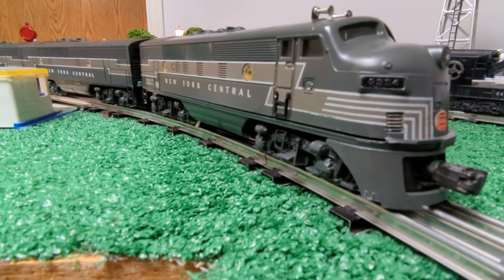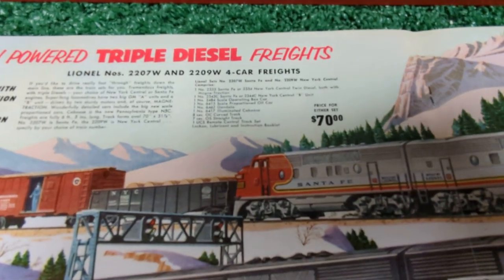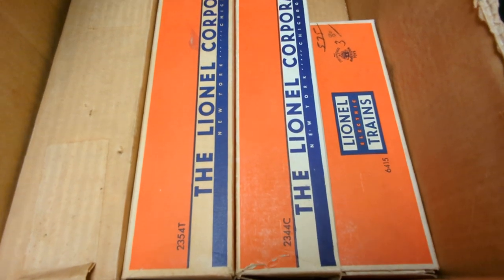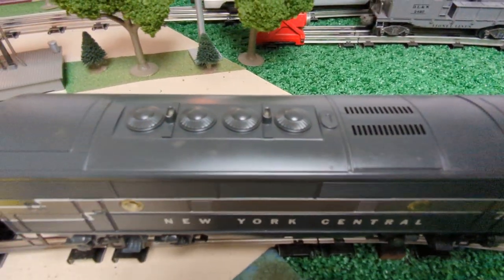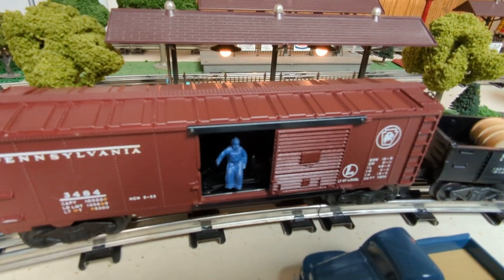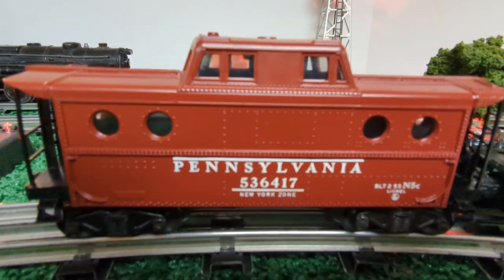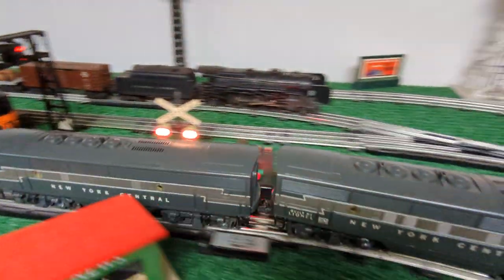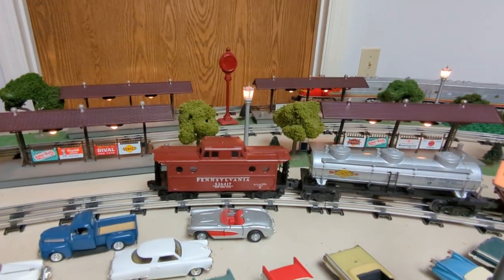Classic Postwar freight set 2209W cataloged by Lionel in 1953. It is headed by 2354 NYC A-B-A F3s!